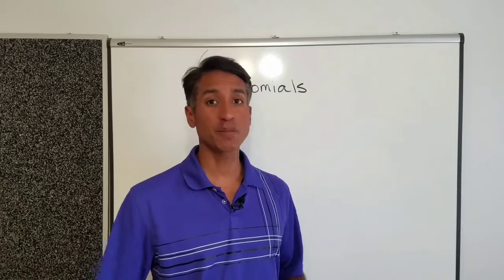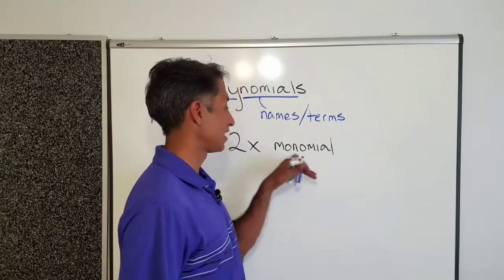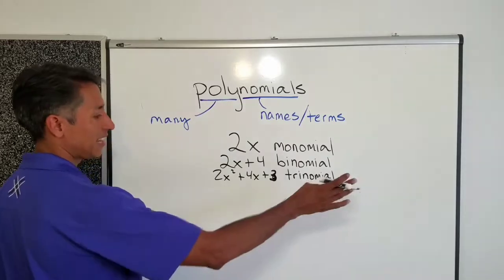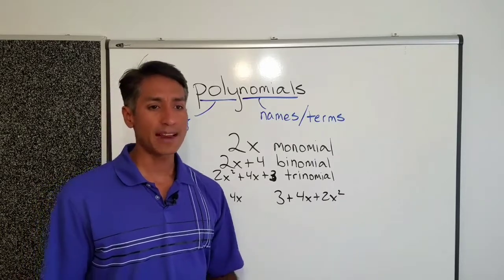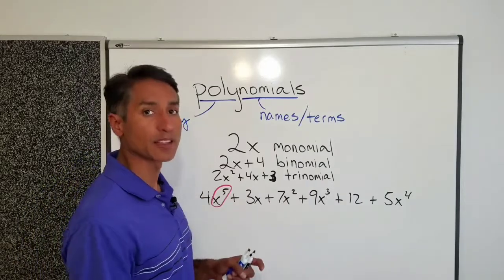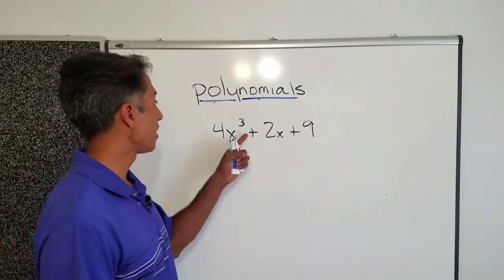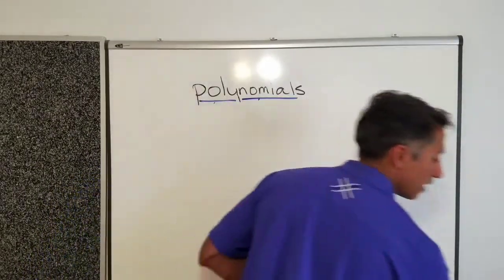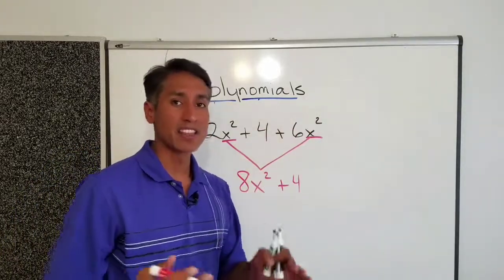What is a Polynomial? - Algebra 1- Practical Math Series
Practical Math Series - What are polynomials?  Check out this video!  Visit joshuaruderman.com to learn more about my classes.